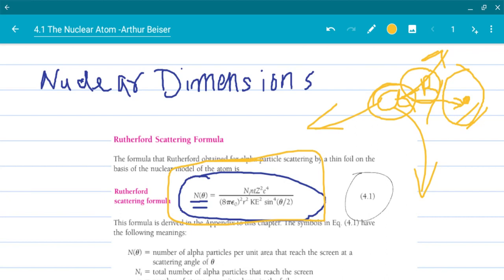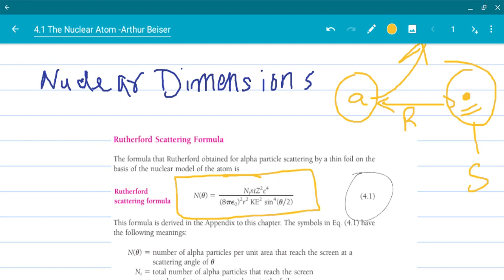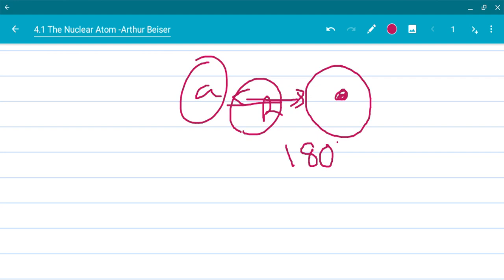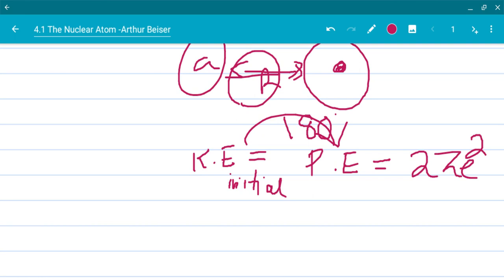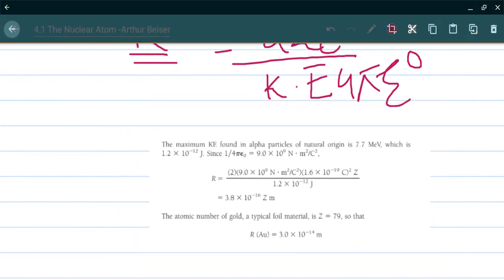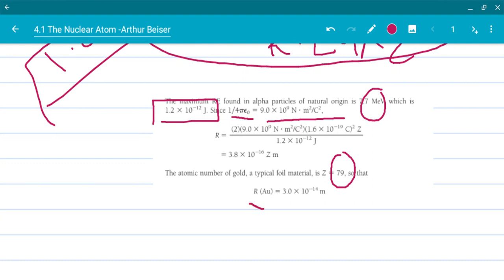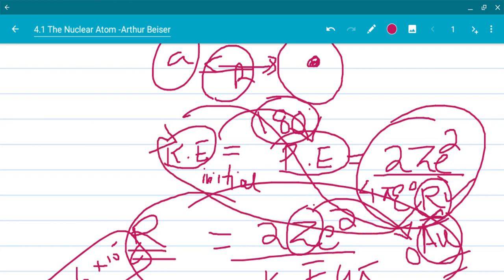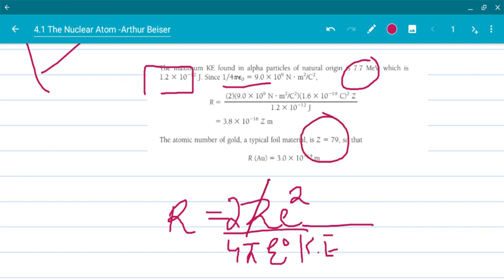Finding Distance of Closest Approach of an Alpha Particle to Nucleus Nuclear Dimensions